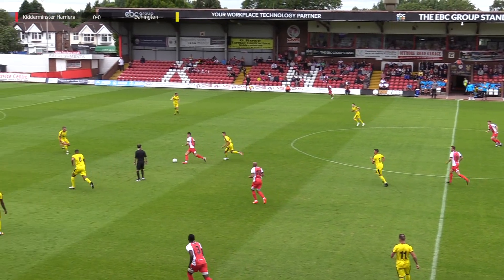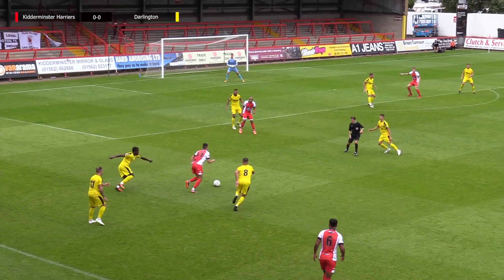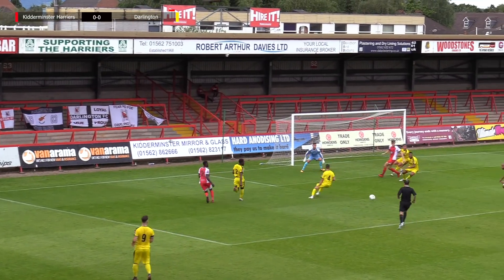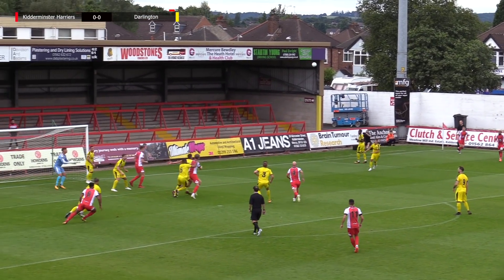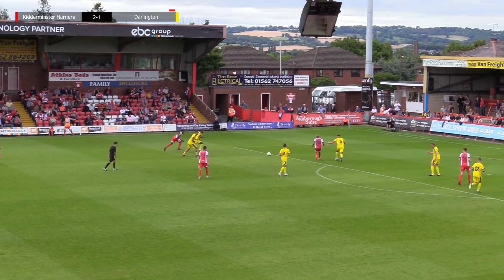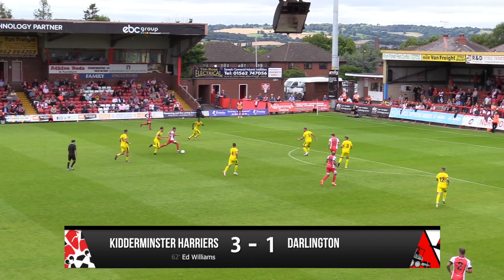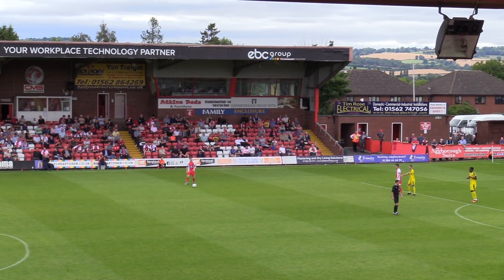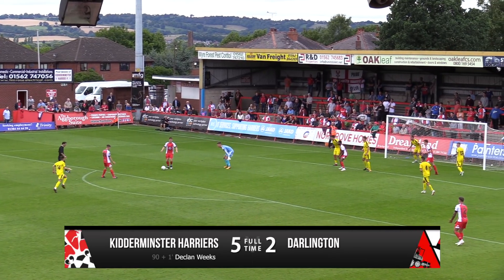Kidderminster Harriers 5-2 Darlington - Vanarama National League North - 2018/19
Camera: Kevin Luff
Editting & Titles: Kevin Luff
Commentary: Michael Cansfield (Darlo Fans Radio)

Extended highlights from Darlington's defeat at Kidderminster Harriers.